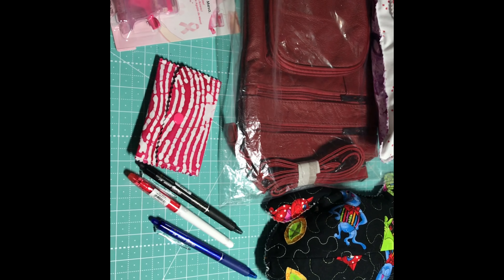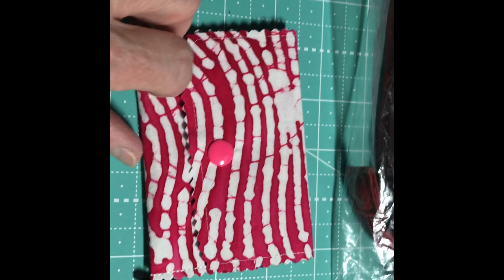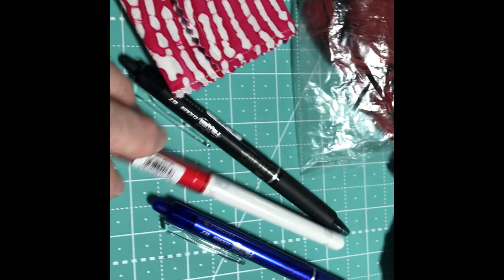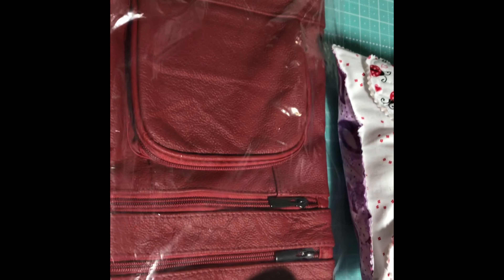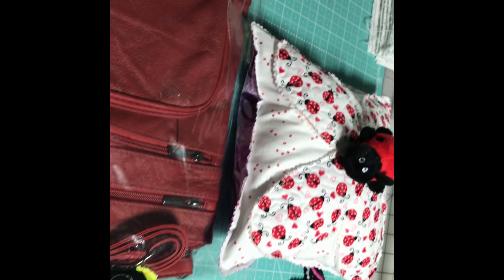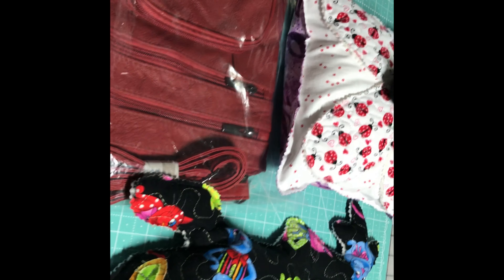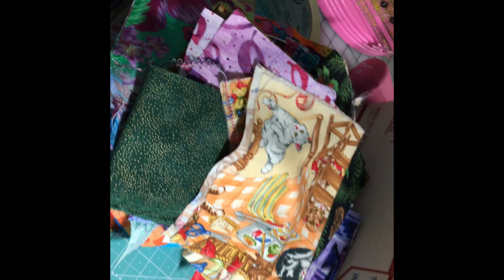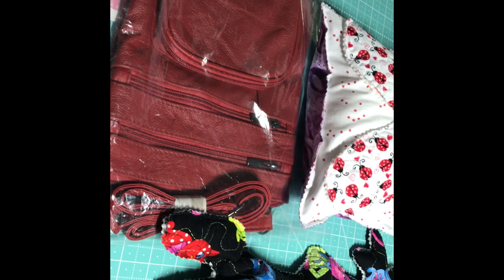What I made and gave to my sister.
Thank you for joining me today in my sewing room while I show you the things I made and gave my sister this year for her Birthday.

Episode: 338.    Things I made and gave my sister for her birthday.

Follow me on:
Instagram.com/kathyskutekreations